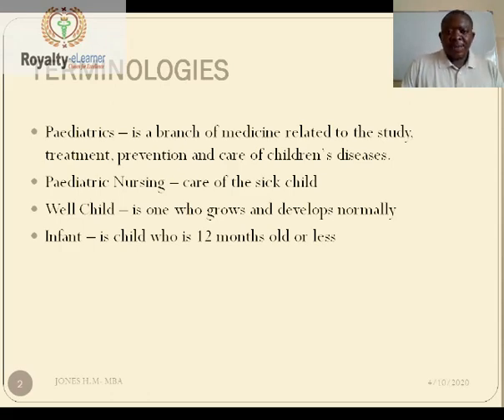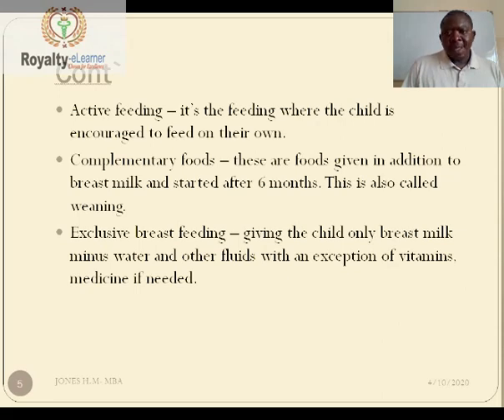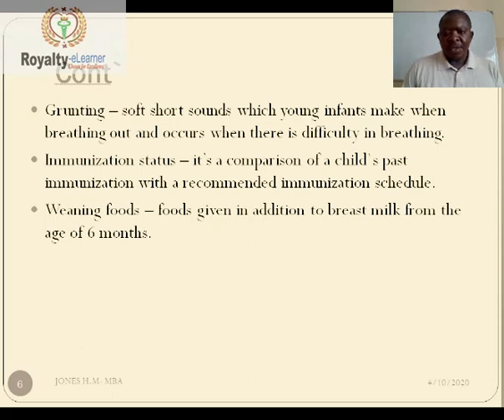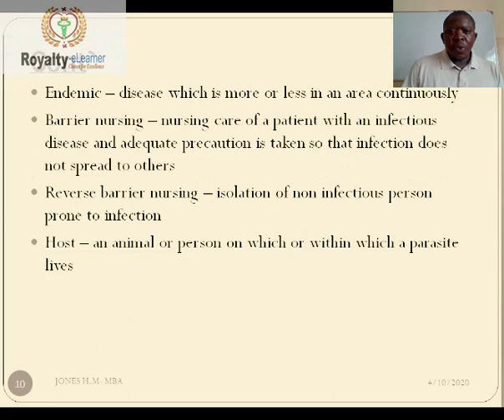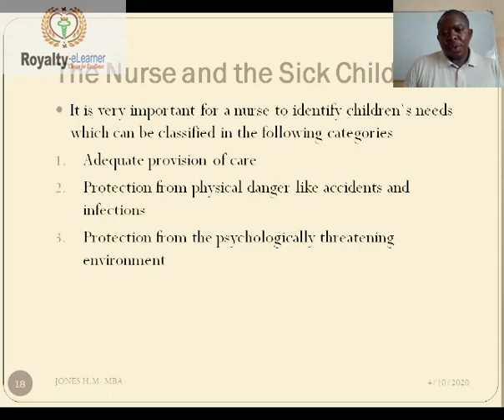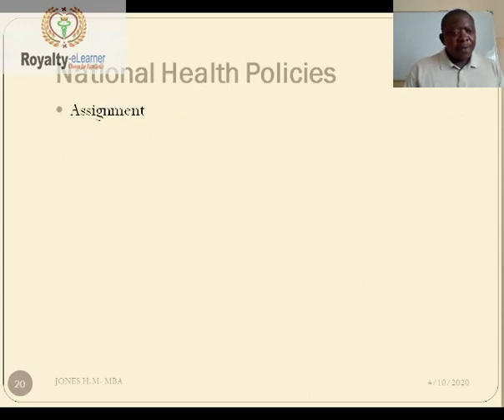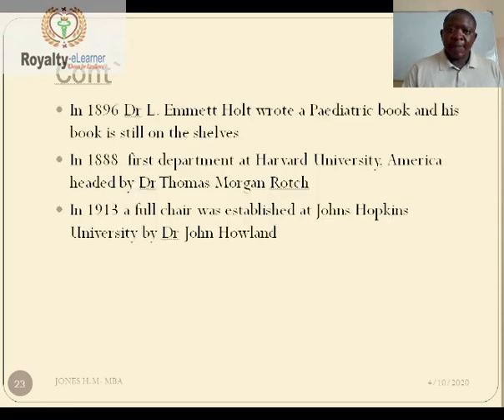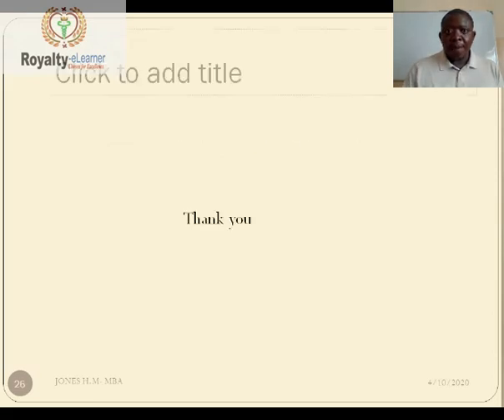PAEDIATRIC TERMINOLOGIES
ROYALTY TELEVISION